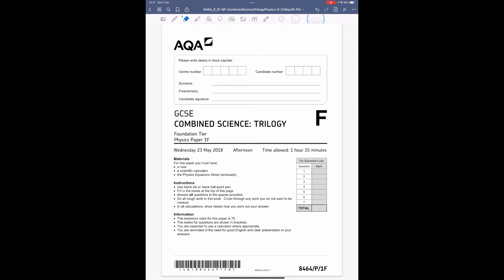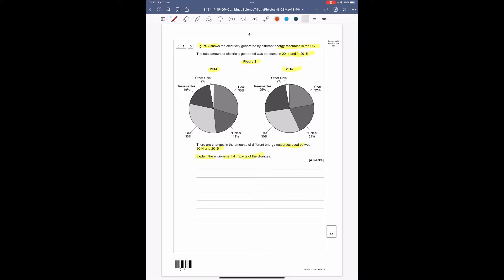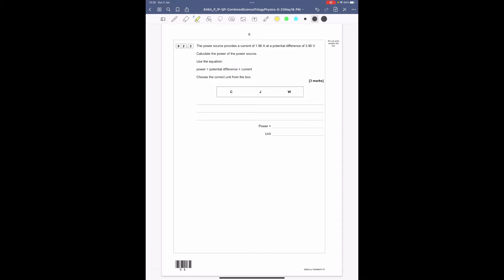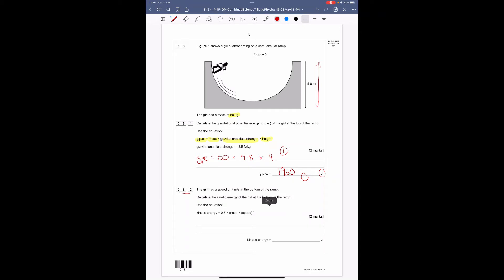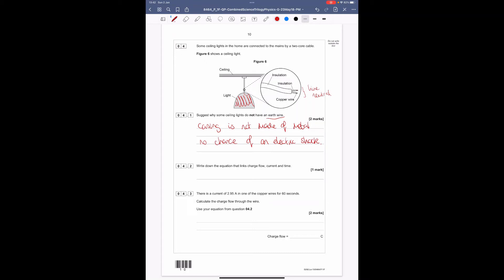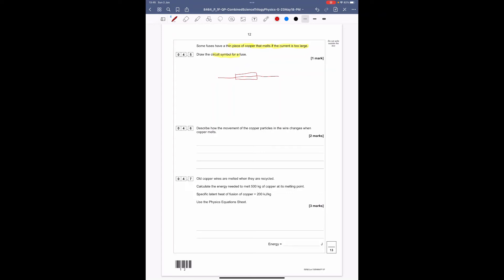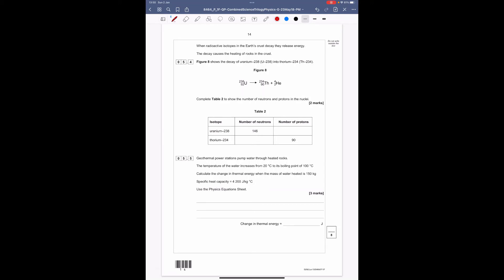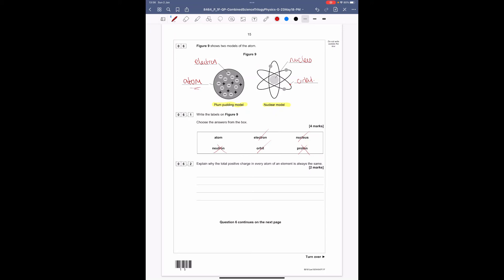AQA Combined Science Trilogy: 2018 Physics Paper 1F Walkthrough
AQA Combined Science Trilogy: 2018 Physics Paper 1F

Revision Walkthrough for this paper.